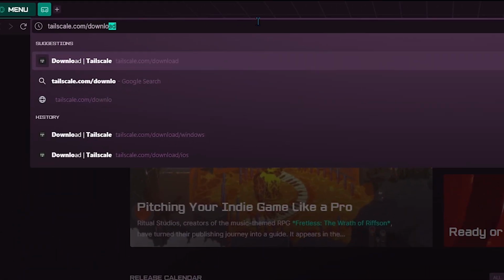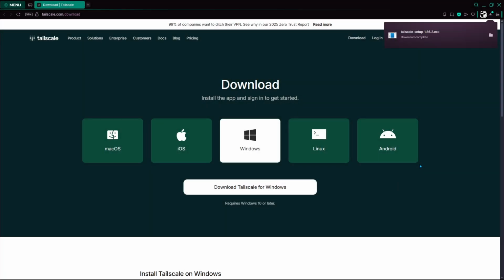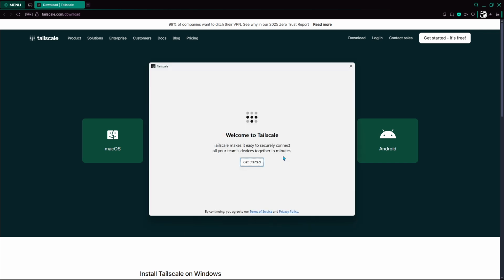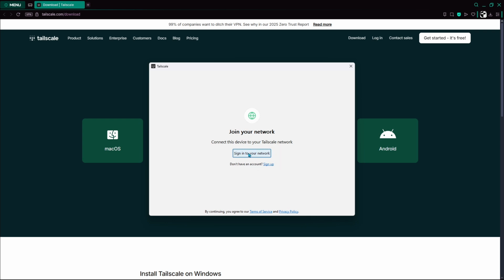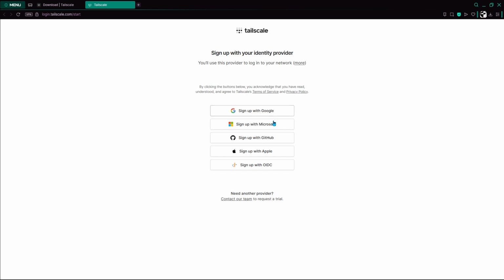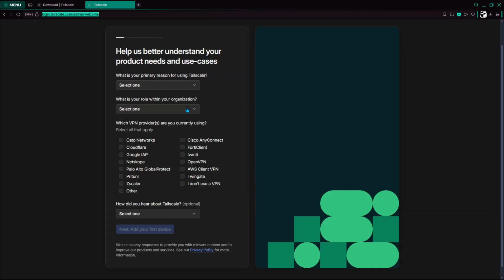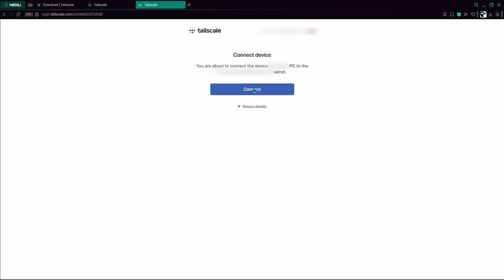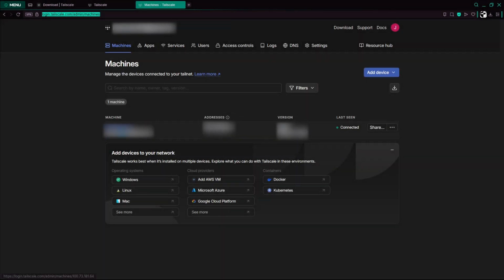How to INSTALL Tailscale (Step by Step)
Learn how to install Tailscale on your computer so you can start using the VPN to connect securely. Please consider liking the video and letting us know if you have any comments, ideas or questions, we really appreciate any feedback! We have plenty of other tutorials on our channel so come and see if we can help you with anything else :)